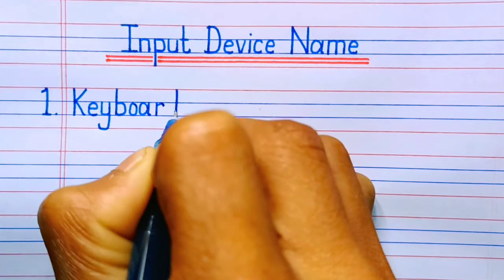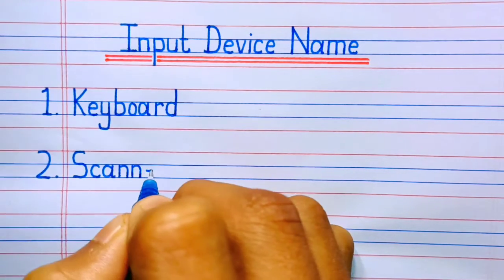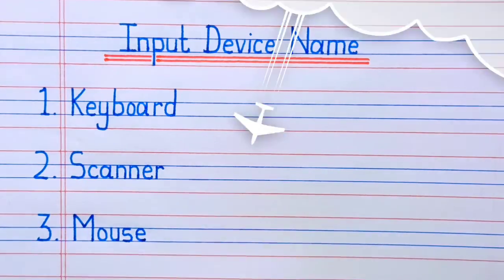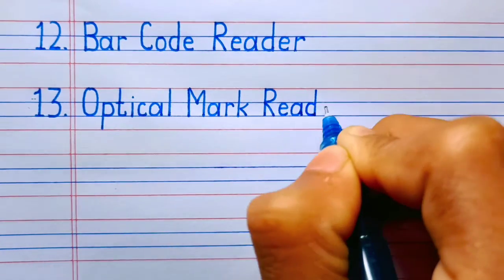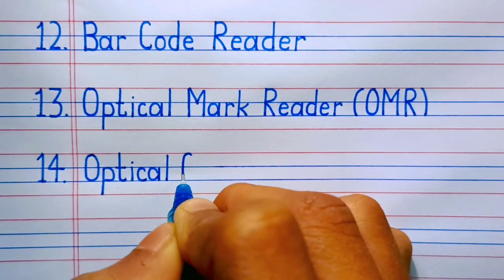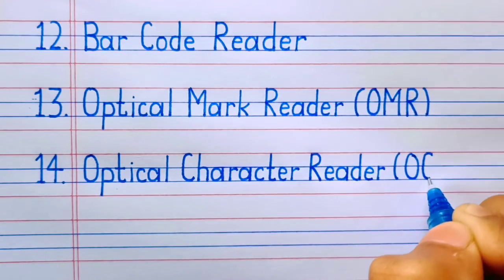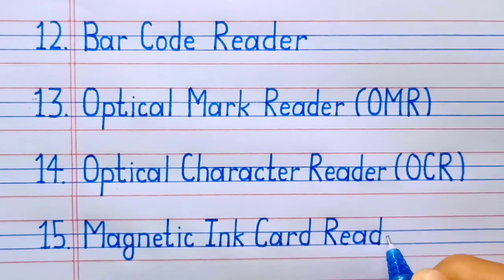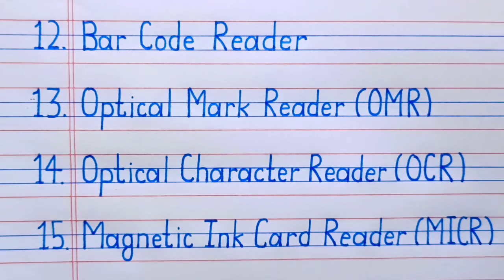Input Device | Input Device name | Input Device name in english | Input Device of computer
in this video you will learn about Input Device name.